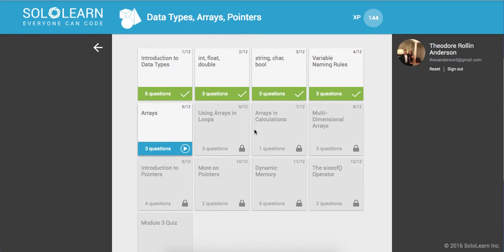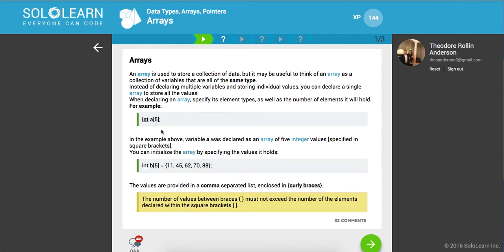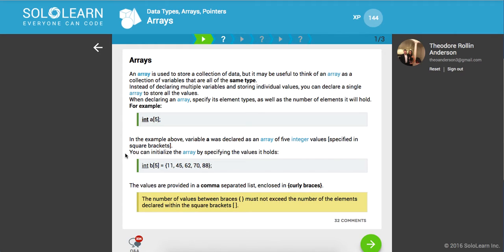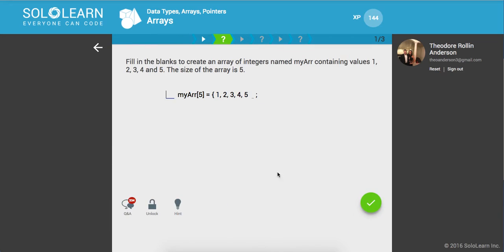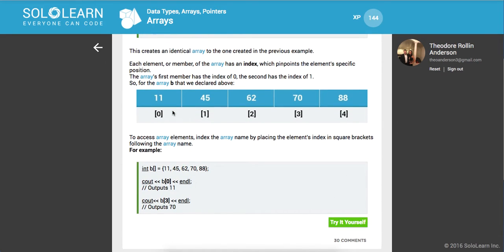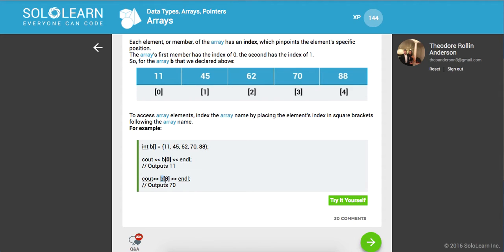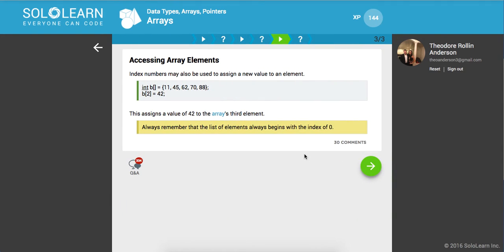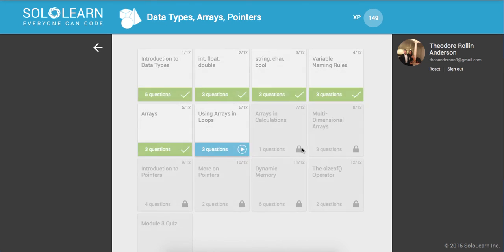Introduction To C++ Part 21: SoloLearn com